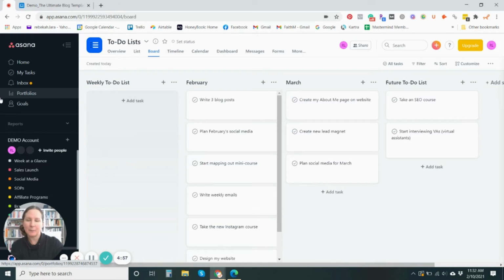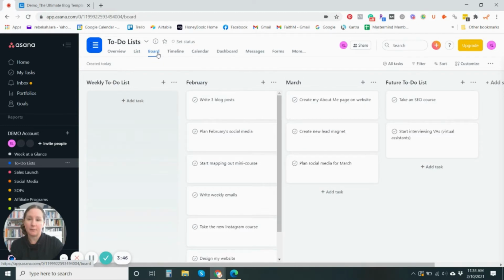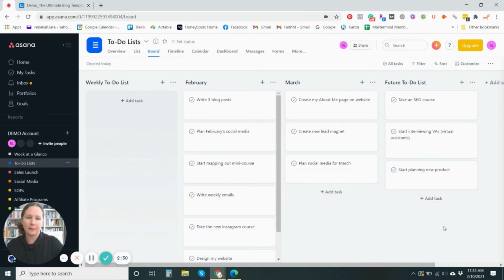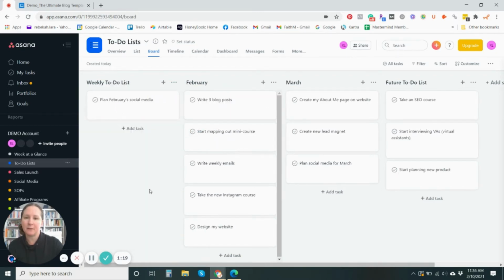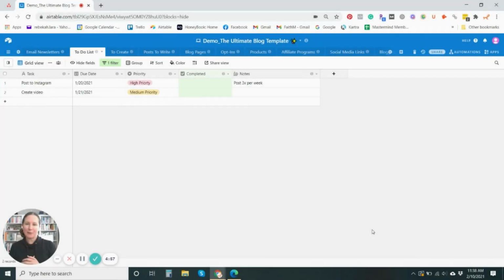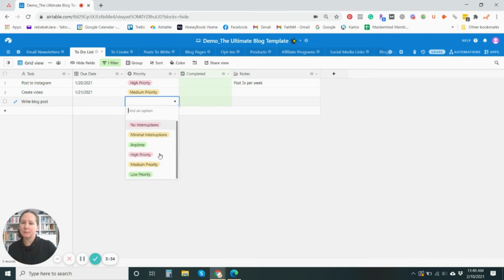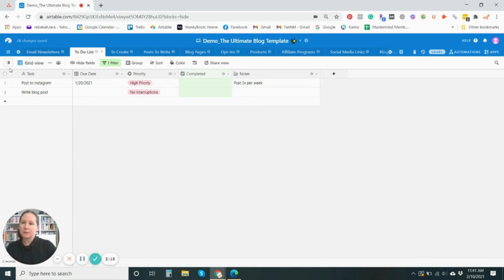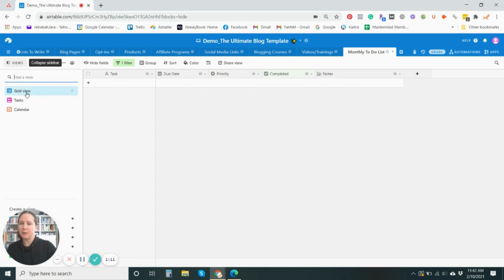To Do Lists Tutorial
Take a peek at a quick video tutorial where I reveal tips on how to keep your monthly, weekly, and even your future to-do lists in both Asana & Airtable.

If you liked this video, join my Calm the Chaos (Simplified Business Systems) Facebook group for more FREE tutorials and to get your specific questions answered.